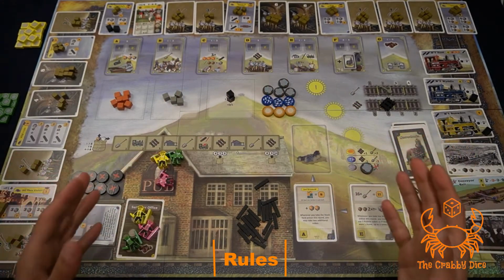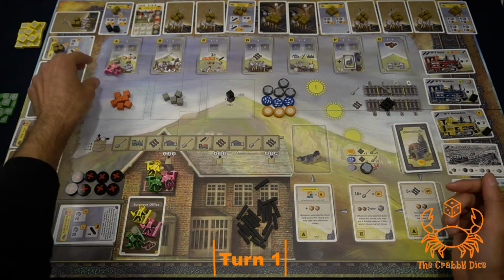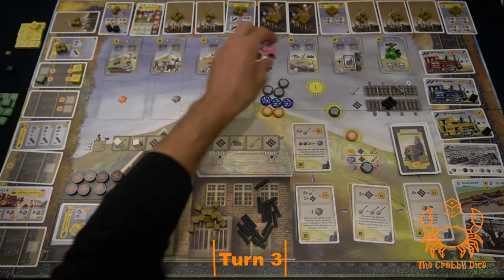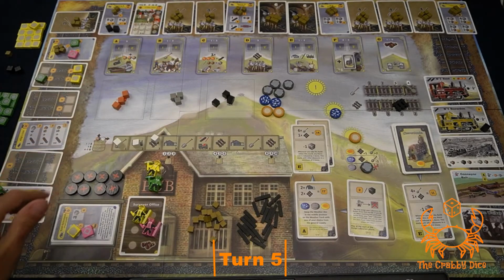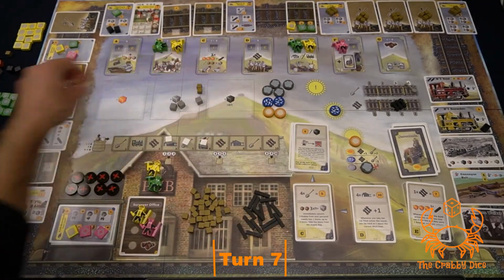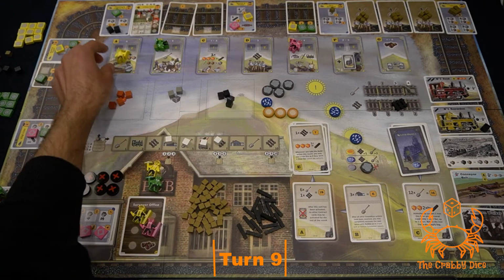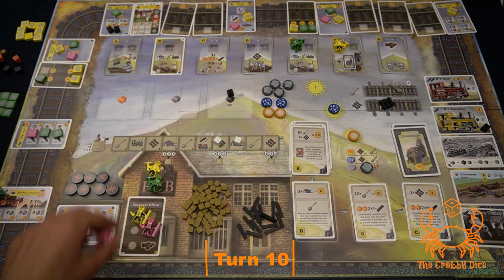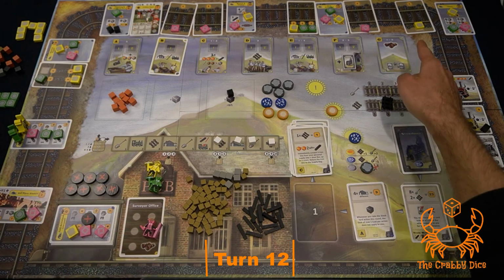Snowdonia Master Set ... Bluebell Line Scenario Setup, Rules, and Playthrough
This is the Bluebell Line Scenario Setup, Rules and Full Playthrough. Follow the links below for Base game content and other scenarios

0:00 Start
0:05 Setup
2:29 Rules
13:04 Turn 1
20:09 Turn 2
25:23 Turn 3
29:13 Turn 4
33:45 Turn 5
38:30 Turn 6
43:20 Turn 7
48:58 Turn 8
53:06 Turn 9
58:48 Turn 10
1:05:03 Turn 11
1:10:11 Turn 12
1:13:28 Scoring !